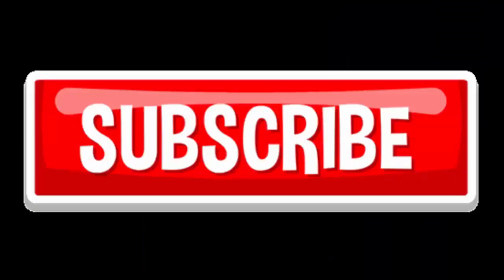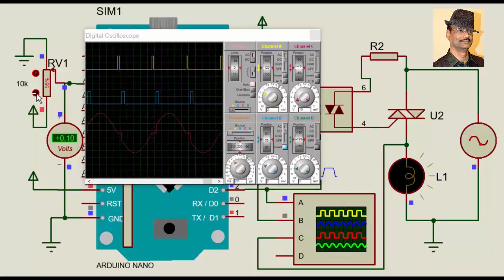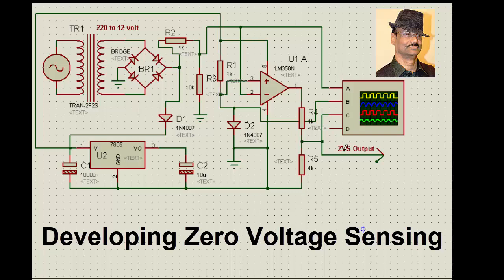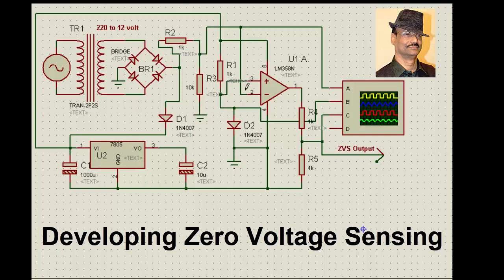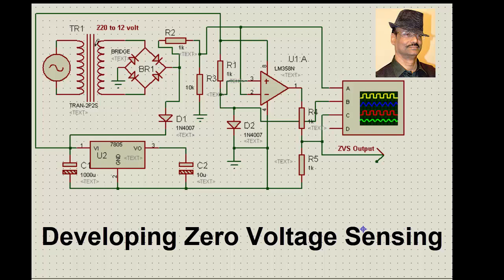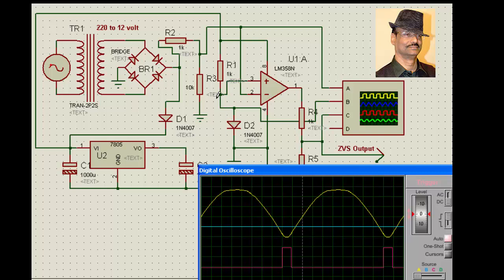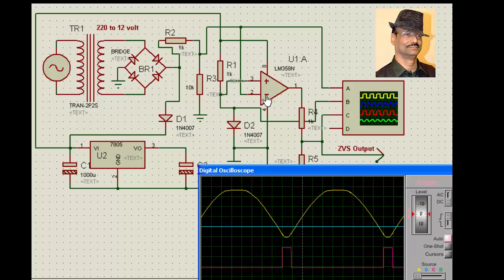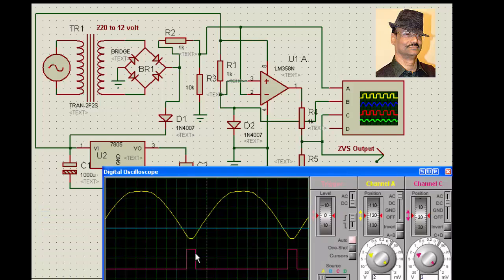Thyristor - Power control by Arduino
For EEE  ECE, Thyristor phase  angle control circuit using Arduino with ZVS details for assembling the project. All duly explained.